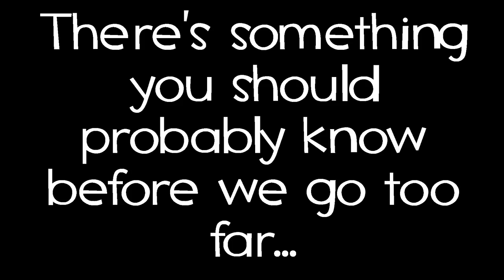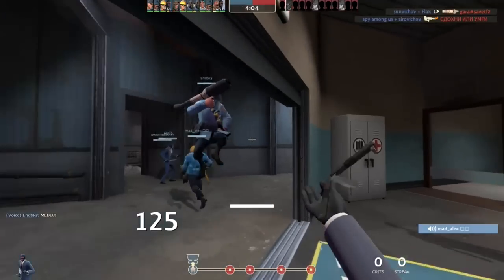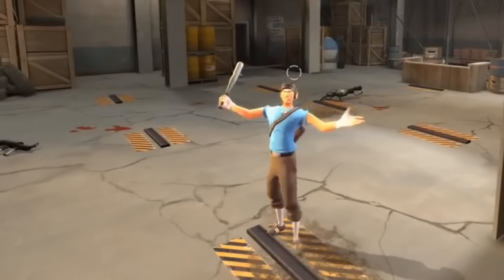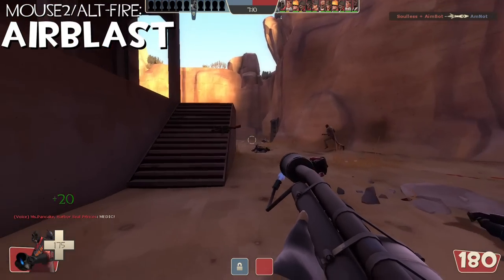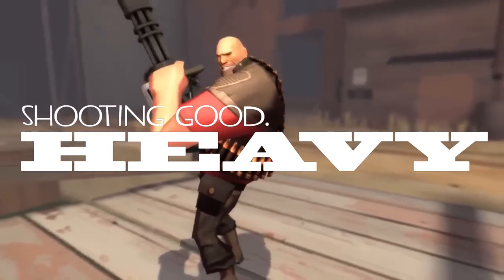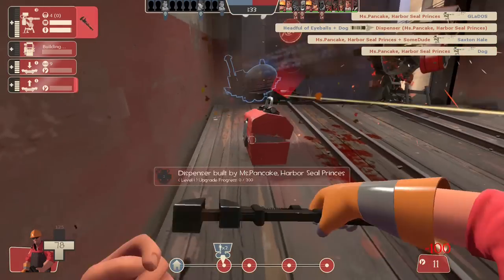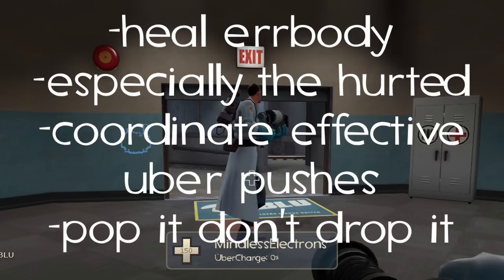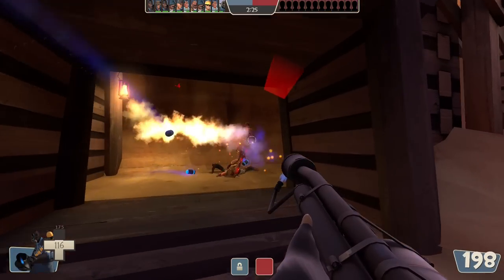Team Fortress 2: THE Beginner's Guide | Operation M.A.D.I.S.O.N.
After five months in development, hopefully it'll be worth the wait!

This video guide aims to explain the basics and essentials of how to play the 2007 multiplayer video game Team Fortress 2, touching on its mechanics, objectives, classes and more, as the stock, default experience plays today.

Although a beginner’s guide, it assumes one is familiar with navigating 3D environments from a first-person perspective, a la Minecraft, Slime Rancher or Portal (WASD to move, etc.)

CHAPTERS:
00:00 - Intro
00:17 - HUD
00:42 - Game Overview
01:48 - Game Modes & Objectives
04:51 - Weapons, Ammo, Health and Death
08:24 - Classes
09:22 - Scout
10:53 - Soldier
12:55 - Pyro
16:12 - Demoman
19:24 - Heavy
21:54 - Engineer
25:26 - Medic
29:12 - Sniper
31:28 - Spy
34:57 - Conclusion
35:34 - Credits

CREDITS:
Written, edited and narrated by
Renée

Some dialogue elements generated using
Uberduck.ai

Special Thanks to:
Jackie
Maxine
Araceli

“Get My Nails Did” by Tobacco
“Think! (Jeopardy Theme)” by Merv Griffin
“Vib-Ribbon Blues” by from the Vib Ribbon Soundtrack
“Day Time Theme” from the Tomodachi Life Soundtrack
“Mii Apartments” from the Tomodachi Life Soundtrack
“Oh My God.” from the OMORI Soundtrack
“Tussle Among Trees” from the OMORI Soundtrack
“Hang Eight” from the Crash Bandicoot 2 Soundtrack
“Dancing Leaves” from the Ristar Soundtrack
“Strike The Earth!” from the Shovel Knight Soundtrack
“For Shovelry!” from the Shovel Knight Soundtrack
“Hell” by King Gizzard & The Lizard Wizard
“Bone” by King Gizzard & The Lizard Wizard
“Rave In The Grave” from the Shantae and the Pirate’s Curse Soundtrack
“Oh Snap, Something's Amiss” from the Shantae and the Pirate’s Curse Soundtrack
“She’s Got Moves” from the Shantae: Risky’s Revenge Soundtrack
“Buddy Holly” by Weezer
“Boss Battle” from the Shantae: Risky’s Revenge Soundtrack
“Try Again” from the Shantae: Risky’s Revenge Soundtrack
“Big Apple, 3 A.M.” from the Teenage Mutant Ninja Turtles IV: Turtles in Time Soundtrack
“Title Theme” from the Treasure Master Soundtrack
“Funkytown” by Lipps Inc.
“Enemy Approaching” from the Undertale Soundtrack
“Rude Buster” from the Deltarune Soundtrack
“All for One” from the Kingdom Hearts 3D: Dream Drop Distance Soundtrack
“What A Catch, Donnie (Acoustic Version)” by Fall Out Boy
“Mirage Saloon Act 2” from the Sonic Mania Soundtrack
“The Eel Deal” from the Crash Bandicoot 2 Soundtrack
“Chemical Plant Zone Act 2” from the Sonic Mania Soundtrack
“He Blinded Me With Science” from the Jimmy Neutron: Boy Genius Soundtrack
“She Blinded Me With Science (instrumental)” by Thomas Dolby
“MEDIC!” from the Team Fortress 2 Soundtrack
“Hero Mode Alterna 6” from the Splatoon 3 Soundtrack
“You Might Think He Loves You for Your Money but I Know What He Really Loves You for It’s Your Brand New Leopard Skin Pillbox Hat” by Death Grips
“Fisherman’s Theme” from the Jak and Daxter: The Precursor Legacy Soundtrack
“The Magic Mirror” from the Shovel Knight: Specter of Torment Soundtrack
“Title Screen” from the Mario Kart Wii Soundtrack

VIDEOS USED:
All of the animated shorts and official trailers by Valve
Various Weapon Demonstration Project videos made by members of the TF2 Official Wiki
“Expiration Date” by Valve
“Free to Play” by Valve

For Maddie